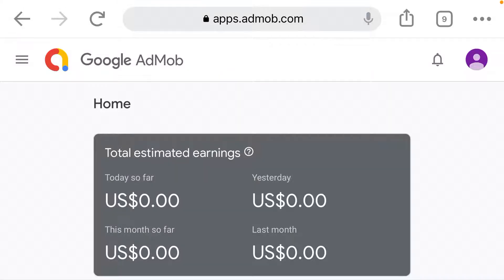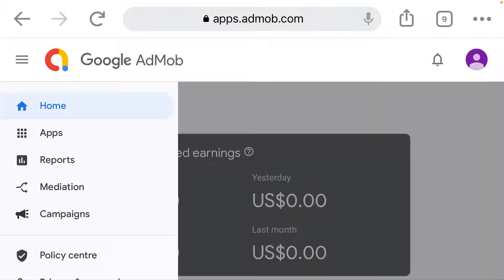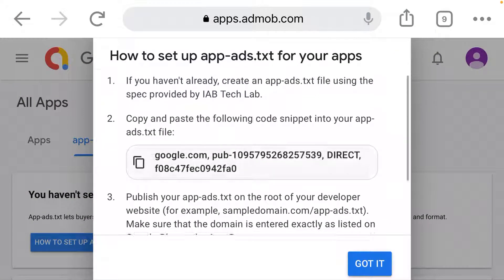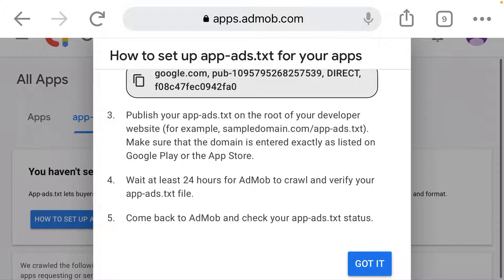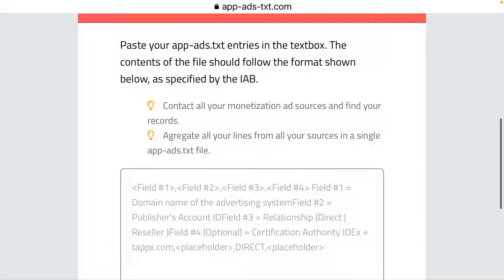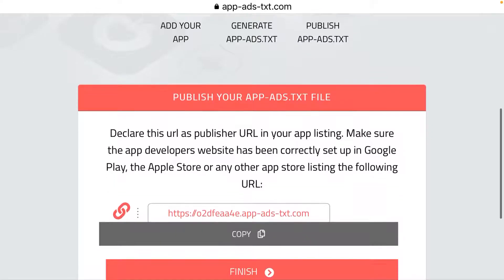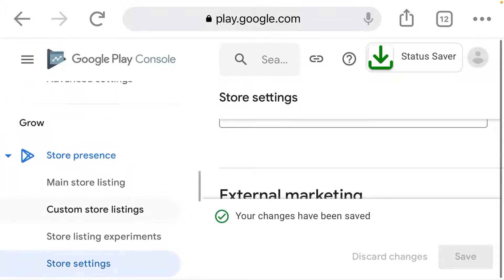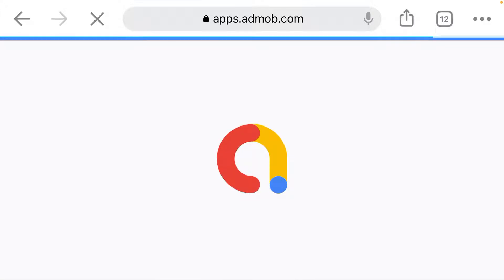Set up your app-ads-test without website 100%.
This Is Joseph tech

In this video, I’m going to show you how to set up your app-ads-test once your app is Approved

Step by step on how to setup your app-ads-test

Having any Issue:
Drop comment

Joseph chibuzor Admob

Joseph chibuzor Admob/ @admobcoah